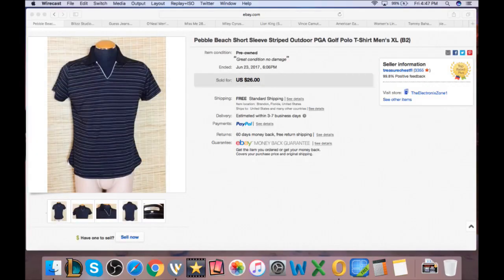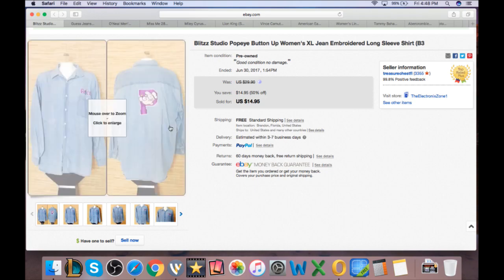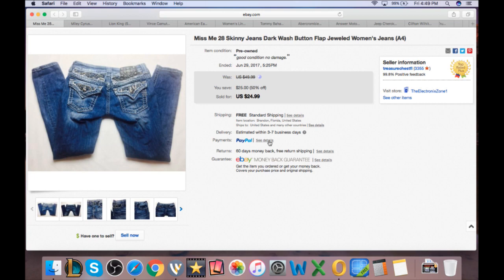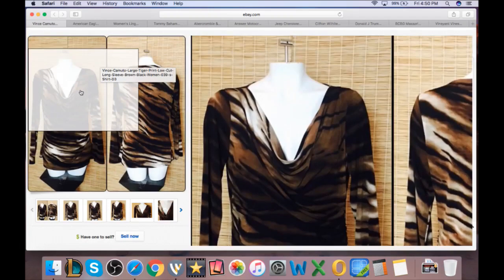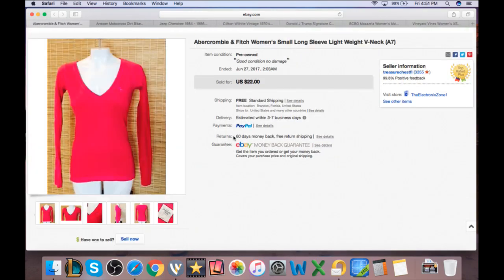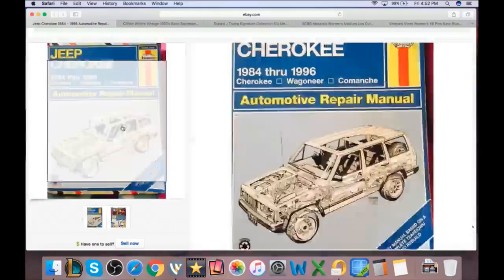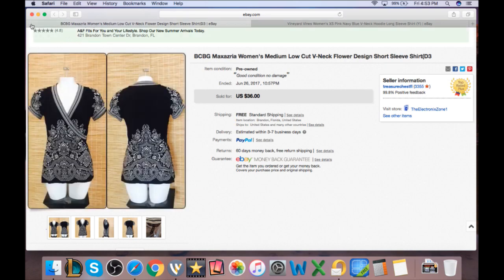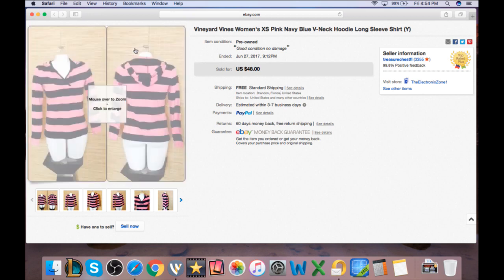What Sold on Ebay. Miley Cyrus, Tommy Bahama & Donald Trump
What Sold on Ebay. Tons of Good Stuff

Rockstarflipper @Gmail.com

*Ebay/Amazon Equipment

Facebook.com/Rockstarflipper
Instagram.com/Rockstarflipper
Twitter.com/Rockstarflipper